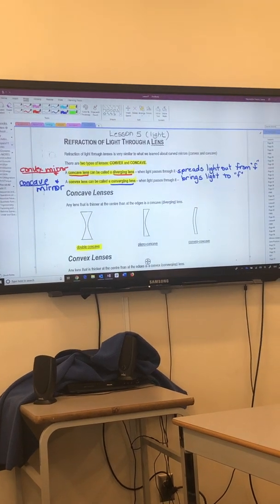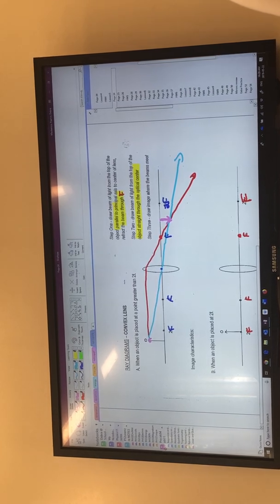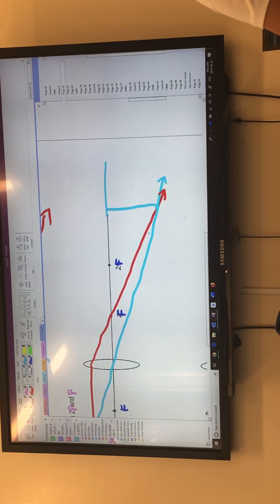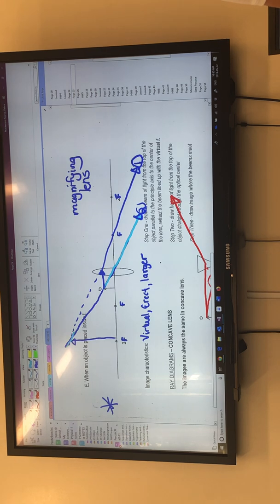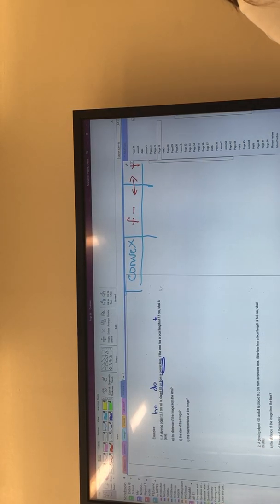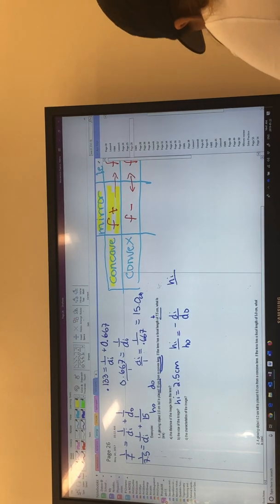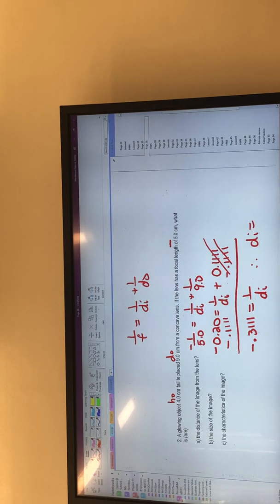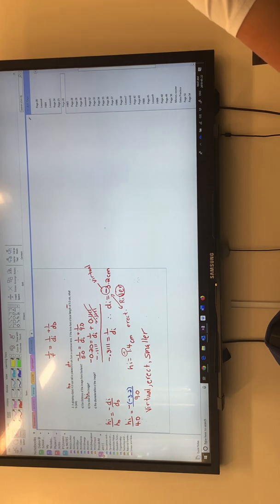Lesson 5 Lenses